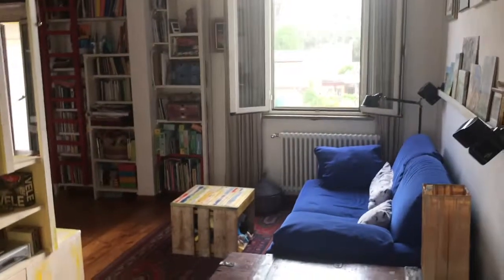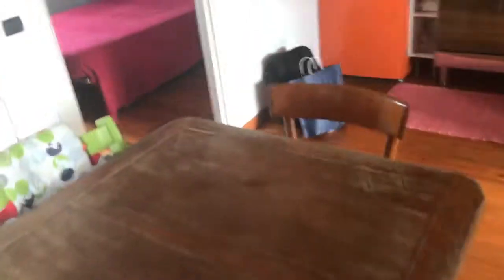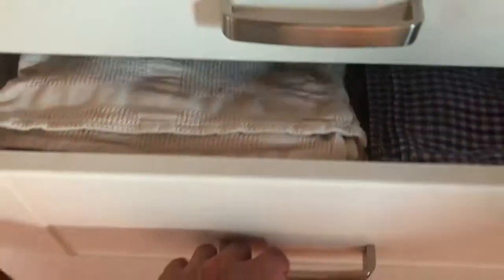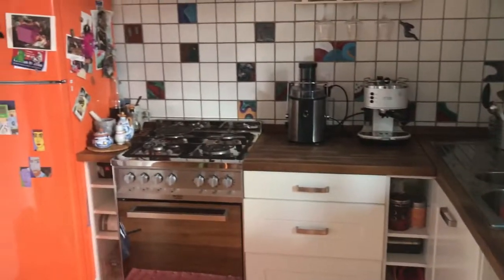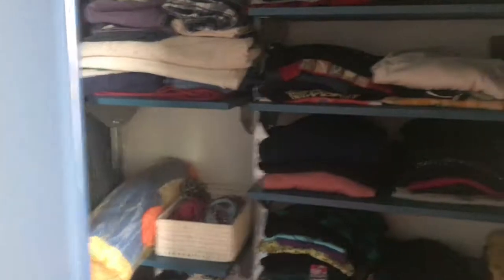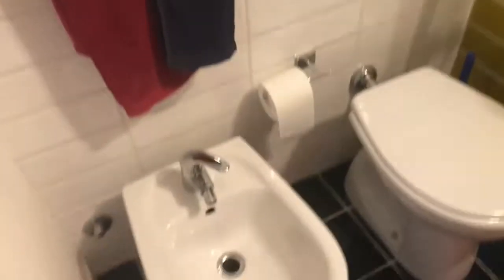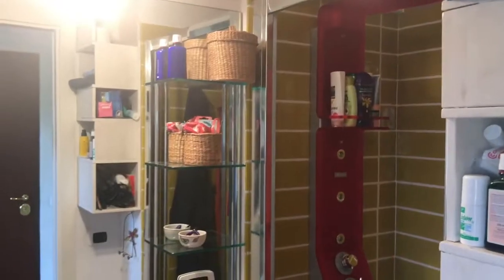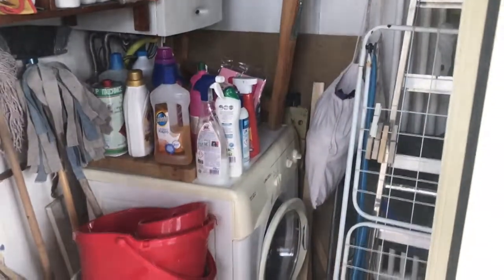Chic 1-bedroom apartment with terrace for rent in Pigneto - Spotahome (ref 227676)